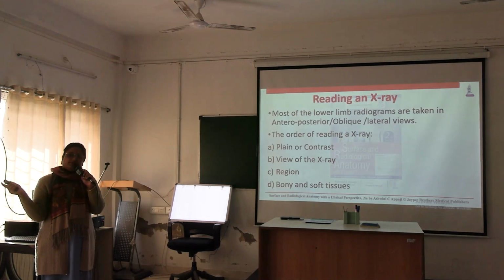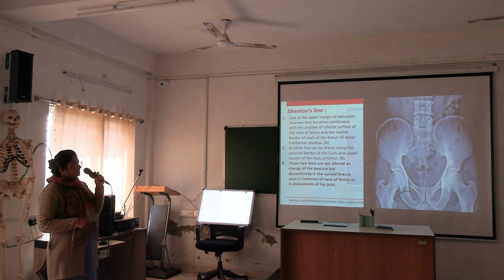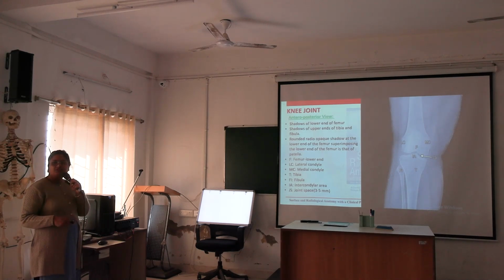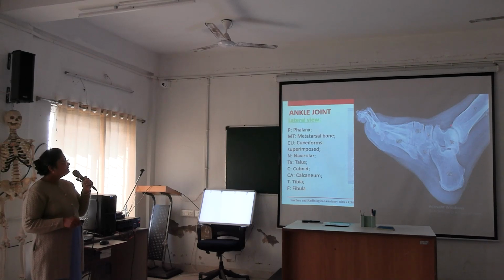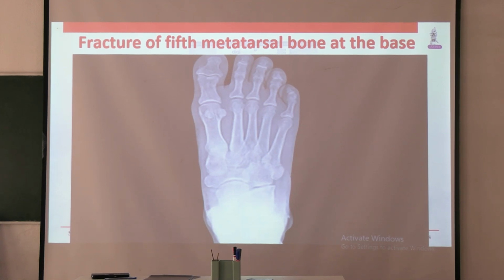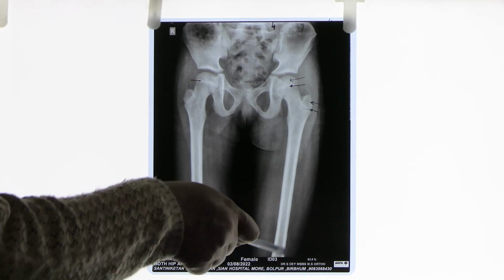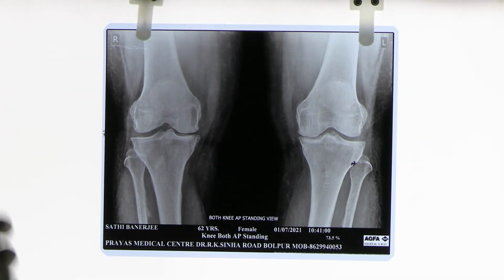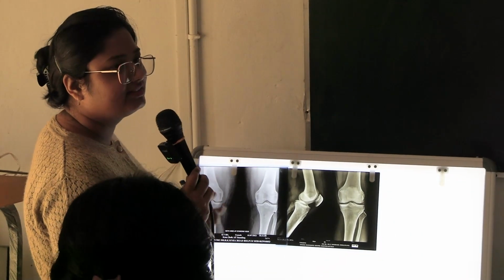Lecture On Lower Limb X-ray Interpretation: A Comprehensive Guide for MBBS Students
This video provides a detailed guide to interpreting lower limb X-rays, covering essential concepts and techniques for medical students. Learn to identify key anatomical structures, differentiate between normal and pathological findings, and understand the clinical significance of various radiological features.

Topics covered:

X-ray views: The tutorial explains different X-ray views used for lower limb imaging, including anterior-posterior (AP), oblique, and lateral views.
Anatomical landmarks: It guides you through identifying crucial bony landmarks in the pelvis, hip joint, knee joint, ankle joint, and foot.
Describing an X-ray: Learn a systematic approach to describing X-rays, including assessing the type of X-ray (plain or contrast), view, region, and identifying bony and soft tissue structures.
Important radiological lines and angles: The tutorial highlights important radiological lines like Shenton's line and the acetabular angle, explaining their significance in diagnosing fractures and dislocations.
Pathological X-rays: It demonstrates how to identify common pathologies like fractures, dislocations, and bone tumors in lower limb X-rays.
X-ray interpretation of specific joints: The video provides detailed explanations of X-ray interpretation for the hip joint (including dislocation and fracture neck of femur), knee joint, ankle joint, and foot.
Case examples: It presents various case examples of X-rays with different pathologies, helping you apply your knowledge and develop interpretation skills.

On: ANATOMY by Dr. Madhumita Mahato
(MBBS Batch: 2024-25)
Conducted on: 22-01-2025